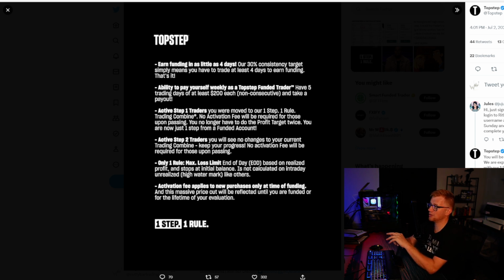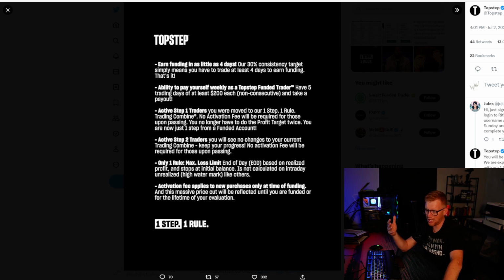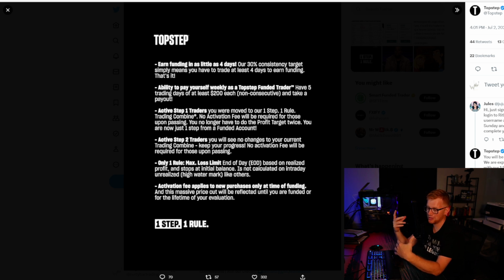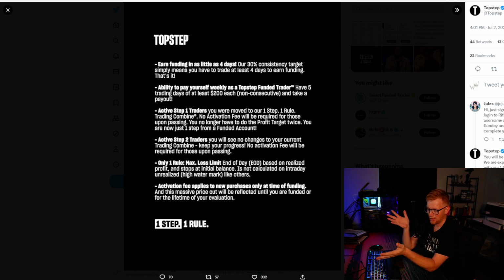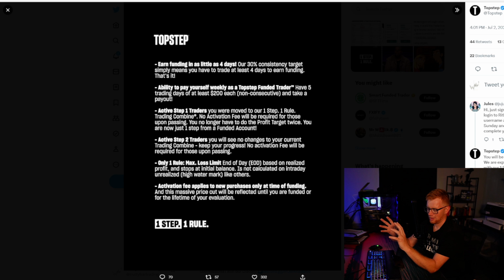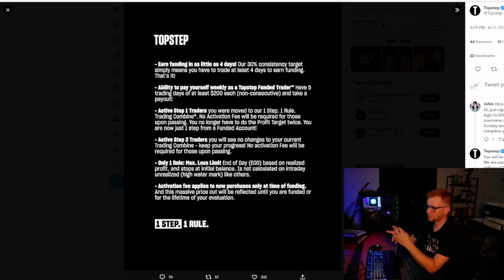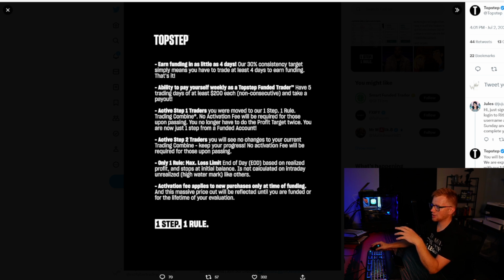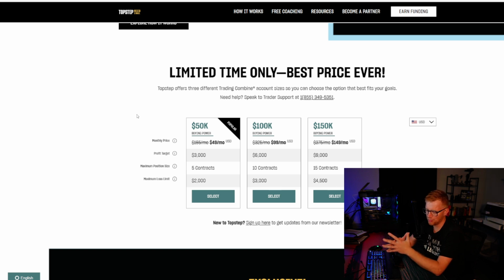**CORRECTION** TOPSTEP CHANGES!! - WHAT TOPSTEP DIDN'T TELL YOU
Did these changes from Topstep "Change The Industry"? Please do not spend any money on these products unless you feel you need them or that they will help you achieve your goals.